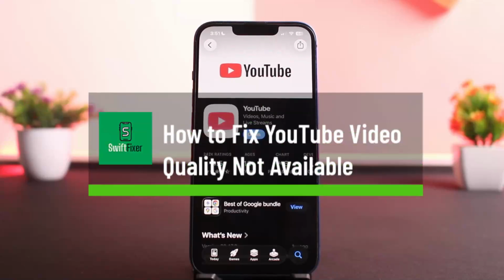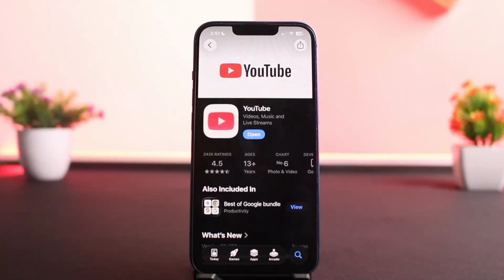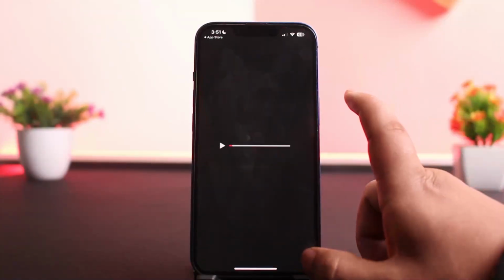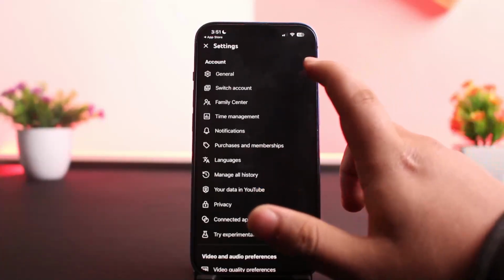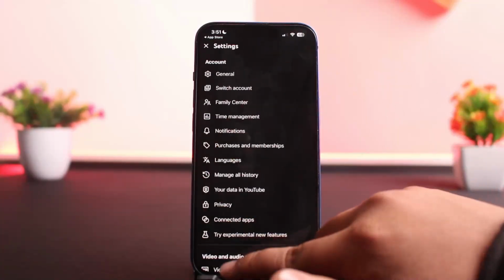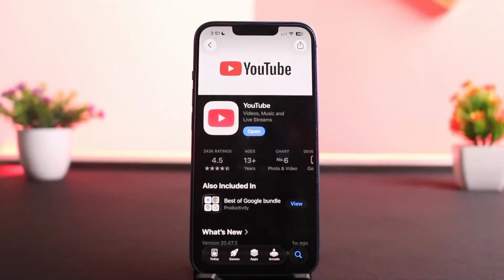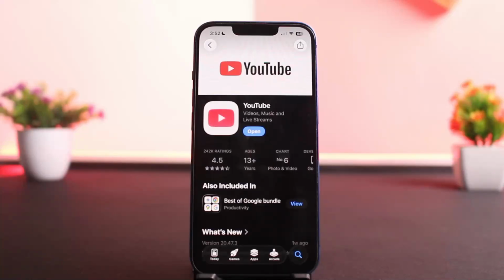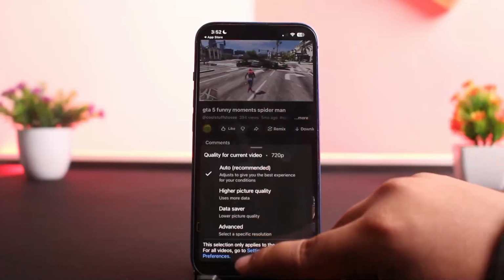How to Fix YouTube Video Quality Not Available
If you're unable to change the video quality on YouTube or seeing the message "video quality not available," you're not alone. This is a common issue that can be caused by app glitches, outdated versions, or limitations set by the video uploader. This video breaks down all the possible reasons and how to fix them across both Android and iOS devices.

First, check if your YouTube app is up to date. An outdated app can cause features like video quality options to disappear or stop working. Open the Google Play Store or Apple App Store, search for "YouTube," and install any available updates. Many users have found that simply updating the app resolves the issue immediately.

Next, try restarting the app after the update. Force close YouTube, then relaunch it and play a video. Tap the screen to bring up the video controls, then tap the gear icon (Settings), and select “Quality.” If the menu appears, you should now be able to manually change the video quality to 144p, 360p, 720p, or higher—depending on what is available for that specific video.

If you're still not seeing any quality options, it may be due to the video itself. Sometimes, the uploader only publishes a video in a single resolution (e.g., 360p or 480p), especially if the content is low-res by default or has just been uploaded and YouTube hasn't fully processed all resolutions yet. In these cases, changing the quality isn’t possible because there are no additional options available.

Also, ensure your internet connection is stable. YouTube may automatically lower video quality to accommodate slow or weak connections, and in rare cases, it may limit options entirely.

Timestamps:
0:00 Introduction
0:06 Issue with missing quality settings
0:26 Update YouTube from Play Store or App Store
0:38 Check for app glitches
0:47 Uploader limitations on video resolution
1:03 Manually change video quality in settings
1:10 Conclusion